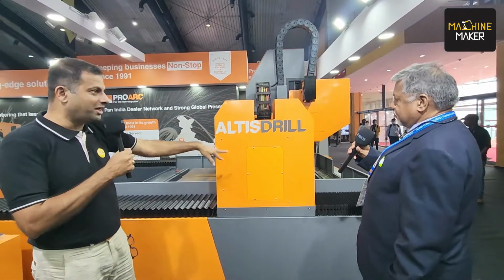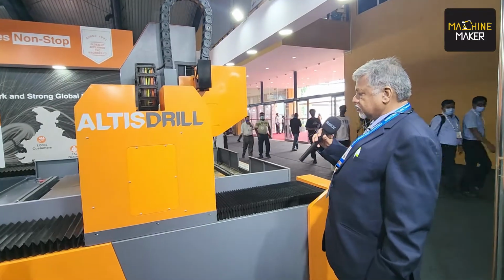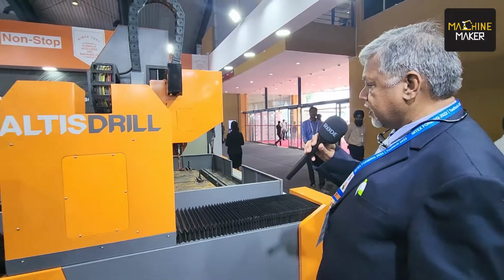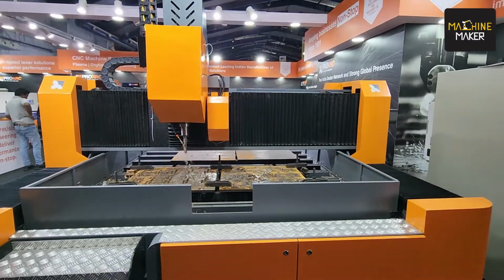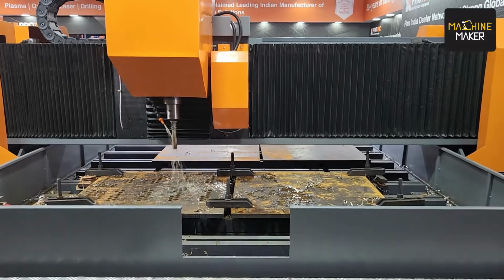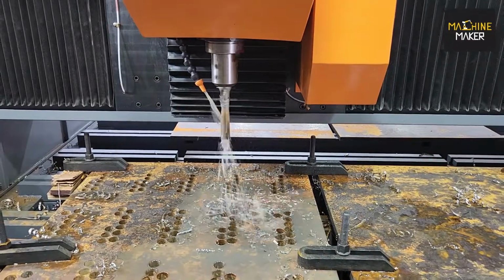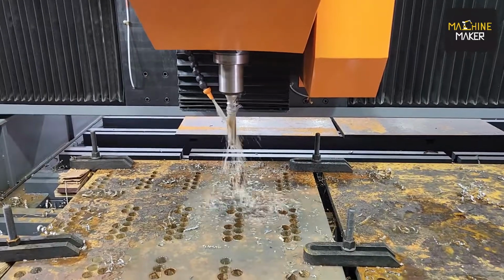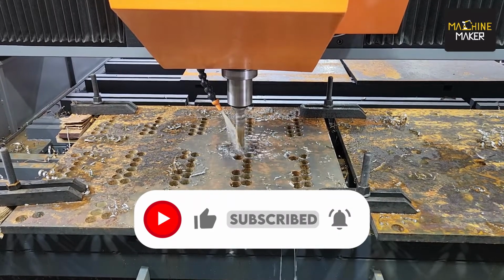Pro-Arc Welding & Cutting Systems launches Altis Drill at IMTEX 2022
Pioneer in cutting technology, Pune based Pro-Arc Welding & Cutting Systems Private Limited participated in the IMTEX Forming 2022 exhibition organised by Indian Machine Tool Manufacturers Association at BIEC, Bengaluru.

At the exhibition, they launched Altis Drill, their new innovation and Hari Shanker, Managing Editor of Machine Maker spoke to Purshottam Peswani, their Founding Director to get more details.